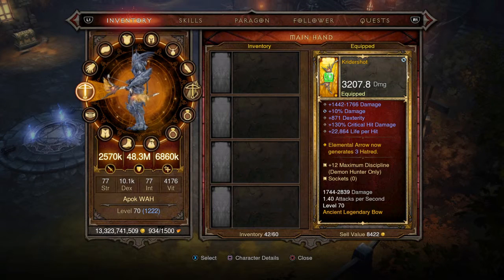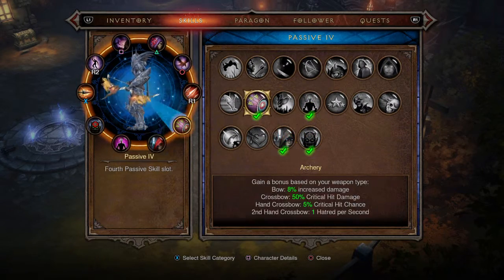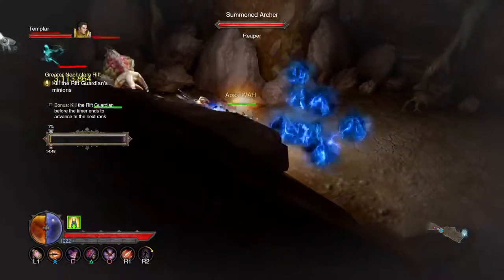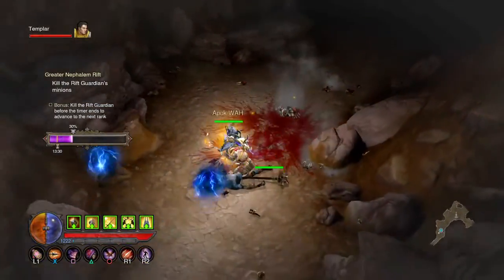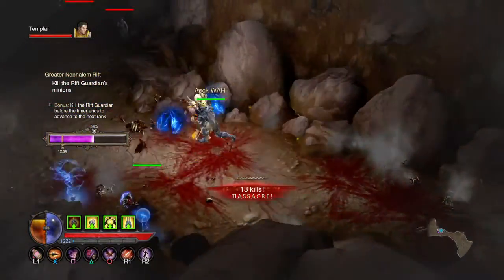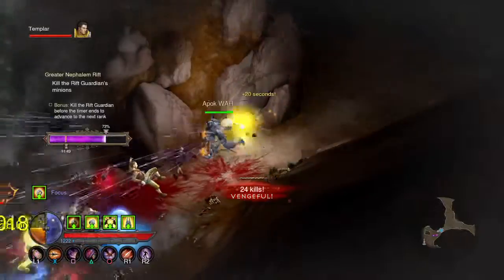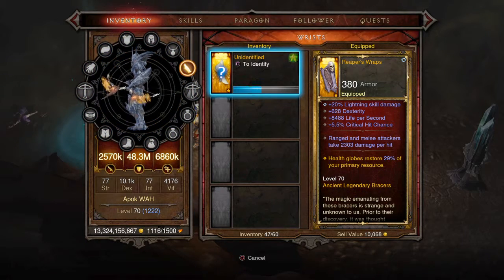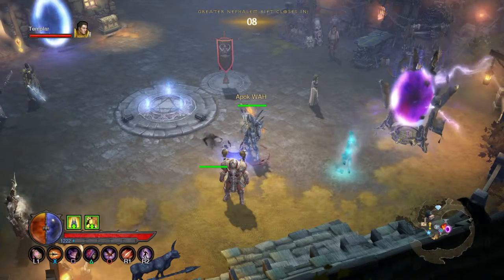Diablo III: Reaper of Souls Solo Greater Rift Demon Hunter Rank 32 Unhallowed Essence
Welcome this is my solo demonstration of the Unhallowed Essence Thunderball build. I use Kridershot, Meticulous Bolts, full Unhallowed Essence, The Witching Hour, Hellfire Amulet. Reapers Wraps, and The Bastions of Will. Skills are Marked for Death (contagion), Smoke Screen (lingering fog), Companion (bat), Elemental Arrow (Ball Lightening), Preperation (Invigoration) and Multishot (fire at will). Passives are Steady aim from Hellfire, Single Out, Archery, Awareness and Perfectionist.